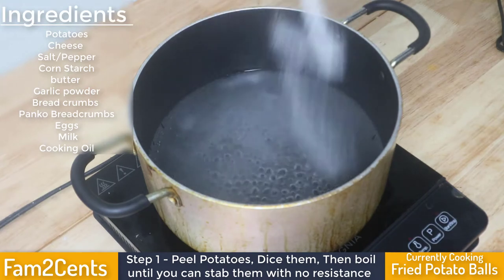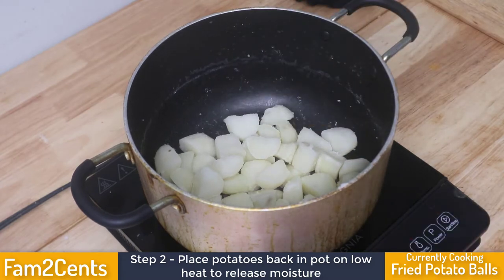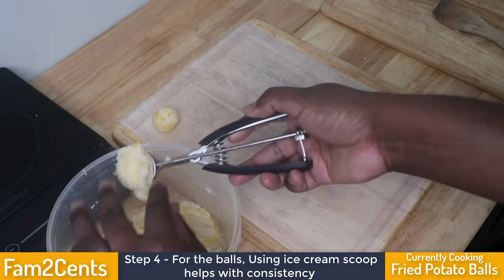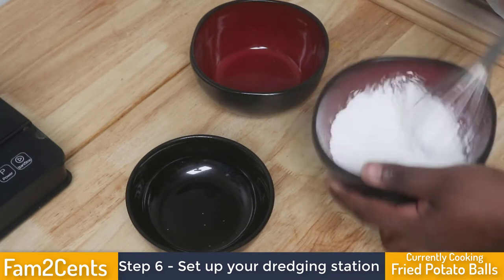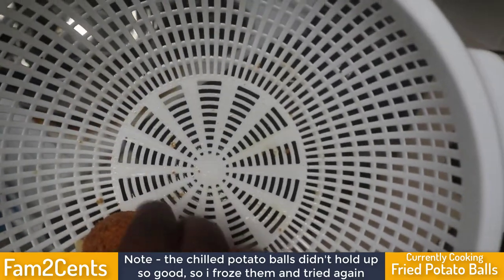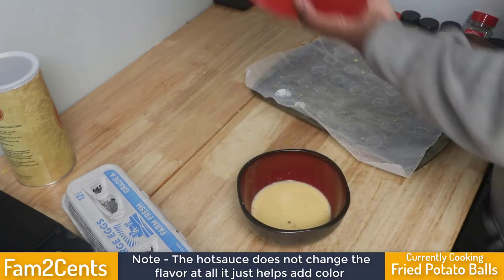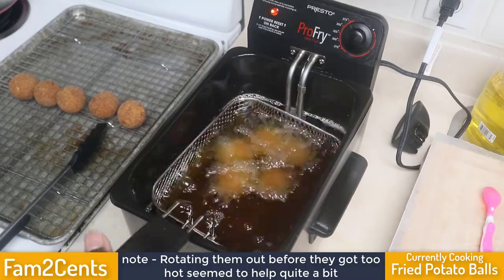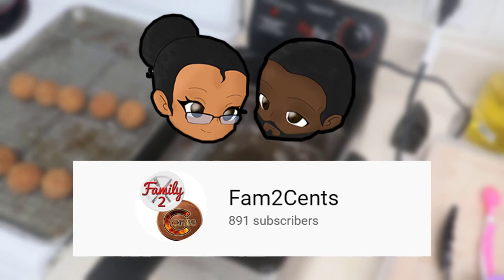Fried Mashed Potato Balls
Todays we are cooking Fried Mashed Potato Balls As usual Constructive criticism is appreciated

Like Gaming?